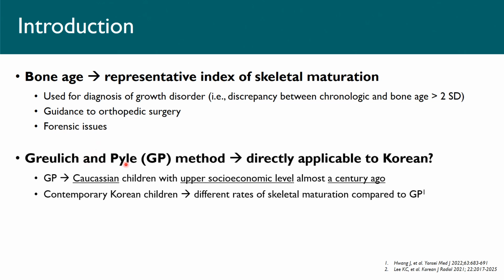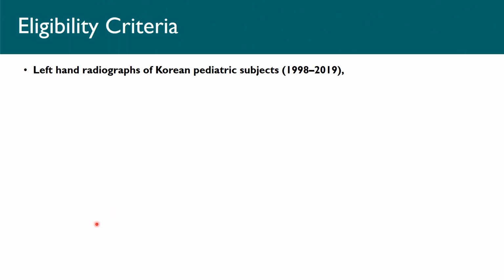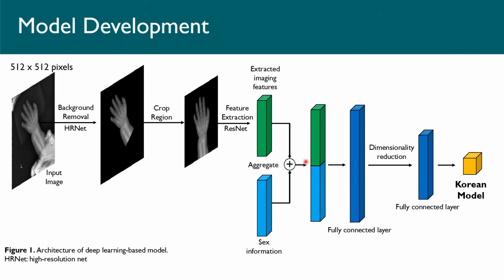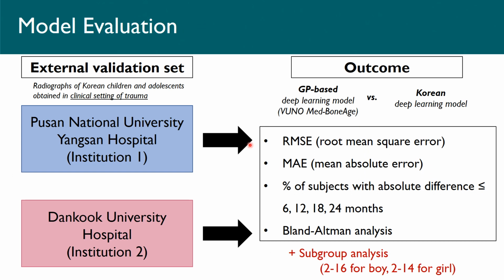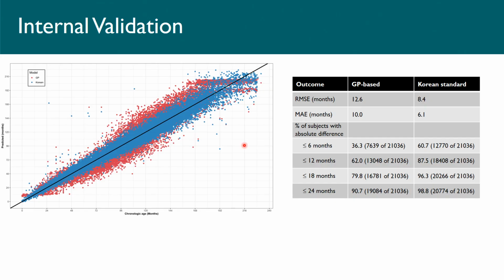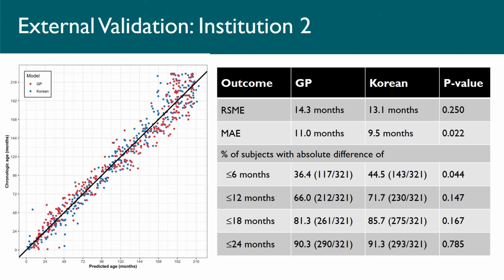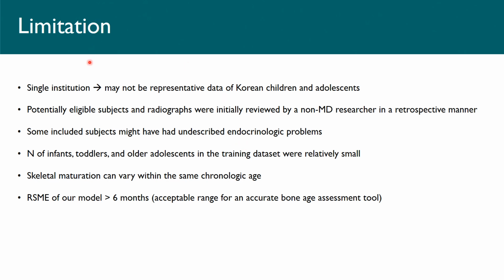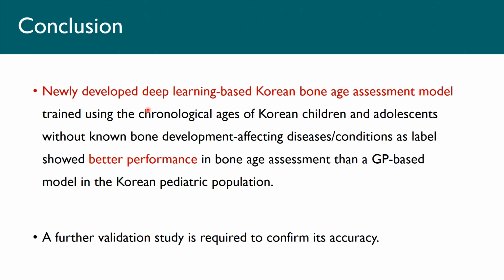[Listen to Authors] Deep-learning-based Korean Bone Age Assessment Model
Korean J Radiol. 2023 Nov;24(11):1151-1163. English.

Bone Age Assessment Using Artificial Intelligence in Korean Pediatric Population: A Comparison of Deep-Learning Models Trained With Healthy Chronological and Greulich-Pyle Ages as Labels

Pyeong Hwa Kim1, Hee Mang Yoon1, Jeong Rye Kim2, Jae-Yeon Hwang3, Jin-Ho Choi4, Jisun Hwang5, Jaewon Lee6, Jinkyeong Sung6, Kyu-Hwan Jung6, Byeonguk Bae6, Ah Young Jung1, Young Ah Cho1, Woo Hyun Shim1,7, Boram Bak8, Jin Seong Lee1

1Department of Radiology and Research Institute of Radiology, Asan Medical Center, University of Ulsan College of Medicine, Seoul, Republic of Korea
2Department of Radiology, Dankook University Hospital, Dankook University College of Medicine, Cheonan, Republic of Korea
3Department of Radiology, Research Institute for Convergence of Biomedical Science and Technology, Pusan National University Yangsan Hospital,
Pusan National University School of Medicine, Yangsan, Republic of Korea
4Department of Pediatrics, Asan Medical Center, University of Ulsan College of Medicine, Seoul, Republic of Korea
5Department of Radiology, Ajou University Hospital, Ajou University School of Medicine, Suwon, Republic of Korea
6VUNO Inc., Seoul, Republic of Korea
7Department of Medical Science, Asan Medical Institute of Convergence Science and Technology, Asan Medical Center, University of Ulsan College
of Medicine, Seoul, Republic of Korea
8University of Ulsan Foundation for Industry Cooperation, Asan Medical Center, University of Ulsan College of Medicine, Seoul, Republic of Korea

Corresponding author: Hee Mang Yoon, MD, PhD, Department of Radiology and Research Institute of Radiology, Asan Medical Center,
University of Ulsan College of Medicine, 88 Olympic-ro 43-gil, Songpa-gu, Seoul 05505, Republic of Korea

Received July 8, 2022 Revised: August 1, 2023 Accepted: August 6, 2023